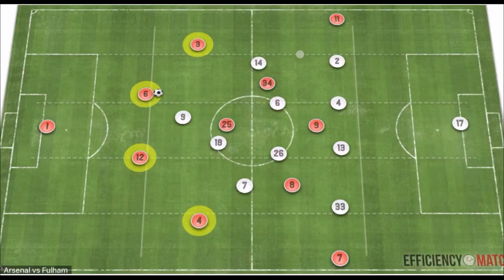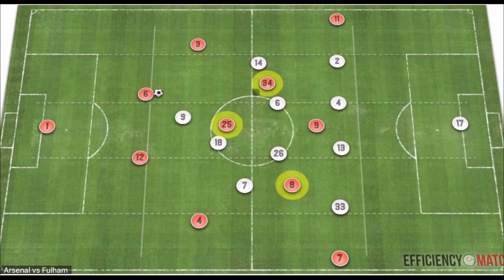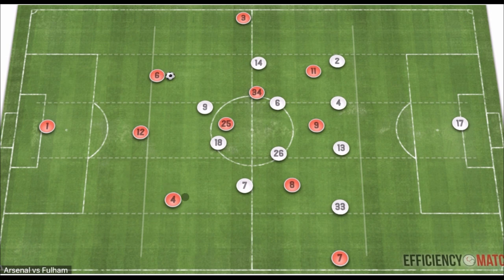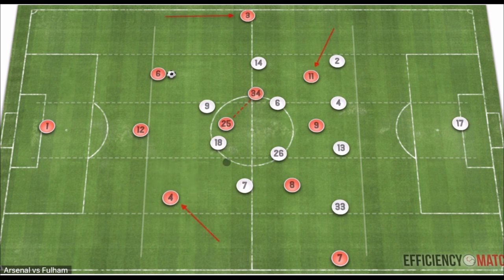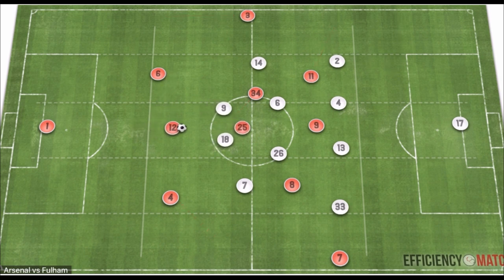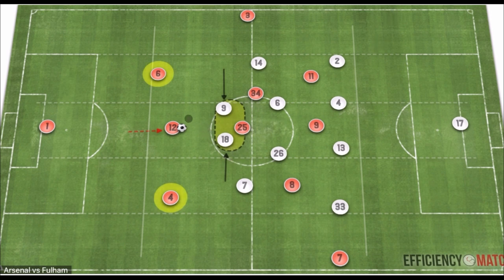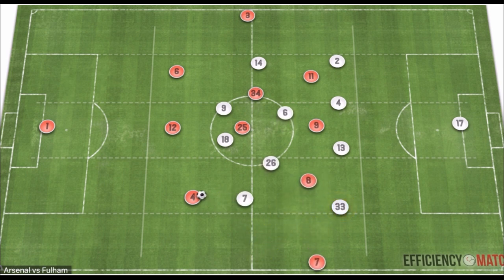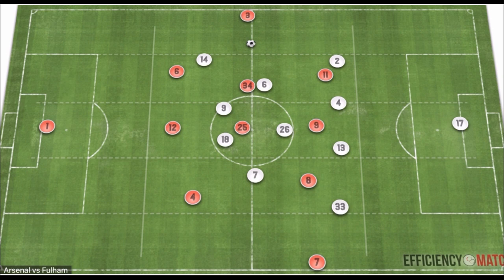How Mikel Arteta's Arsenal Have Remained Perfect! - Key Tactics in The Premier League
@arsenal have gotten four wins out of four in this new @skysportspremierleague @premierleague season. Mikel Arteta finds his army ahead of the like of Pep Guardiola and @mancity, Jurgen Klopp and @LiverpoolFC, and Thomas Tuchel with @chelseafc.

Mikel arteta has brought versatile tactics to the young gunners squad this season which is something that has got fans excited and behind this team again. Where will they finish?